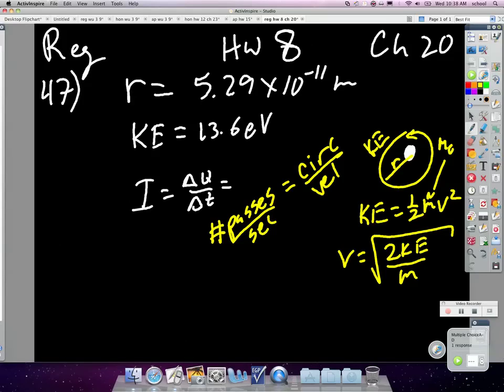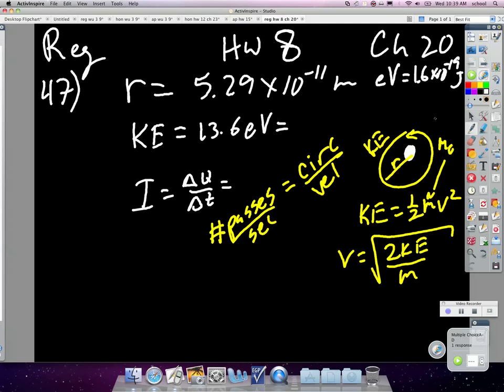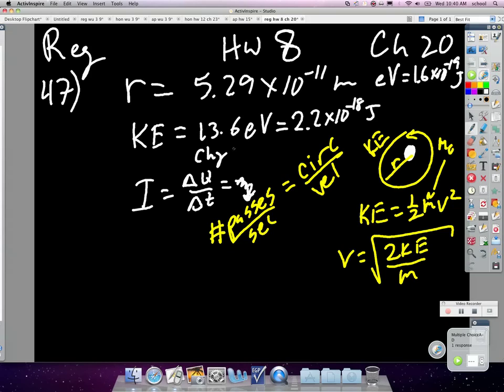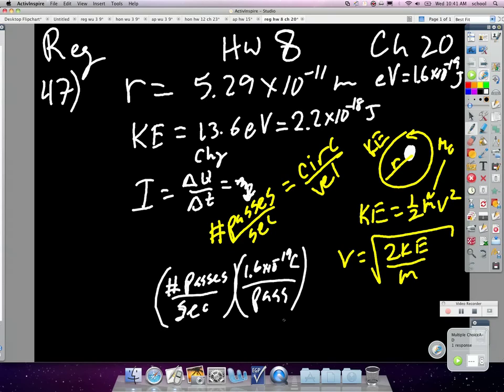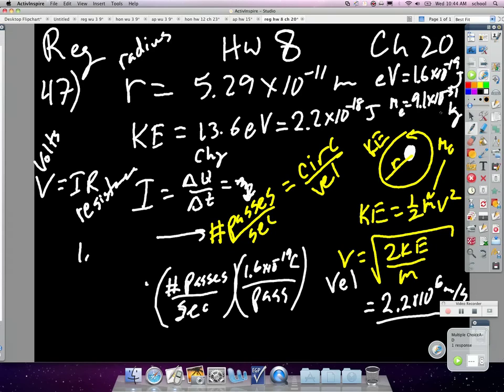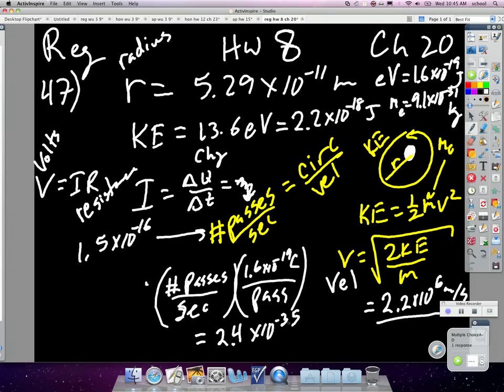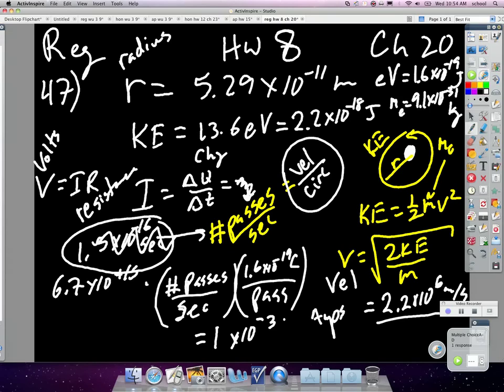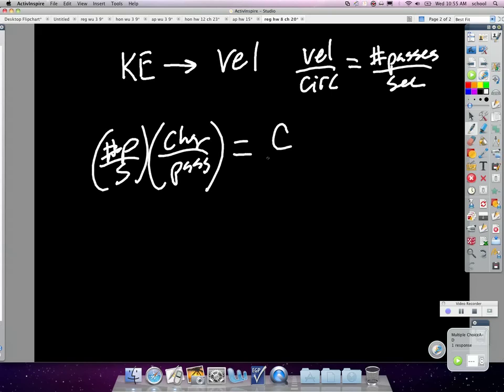reg hw 8 ch 20 47